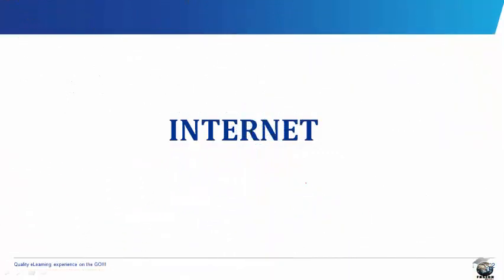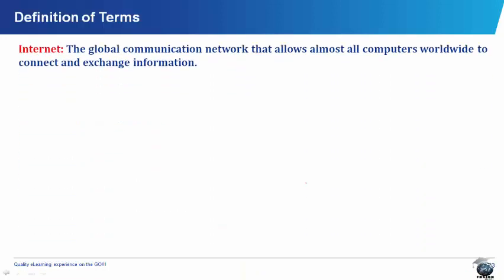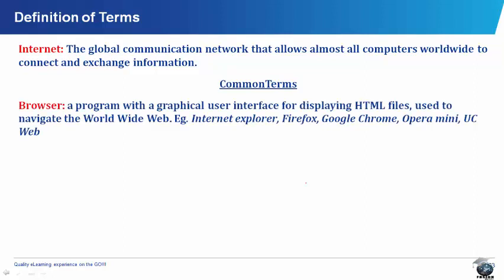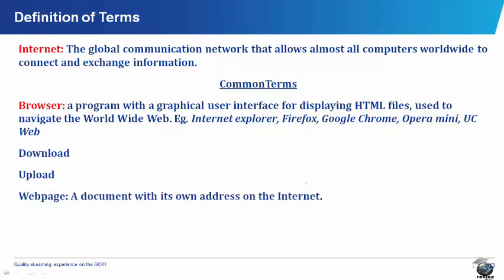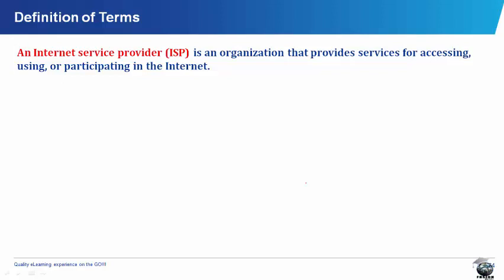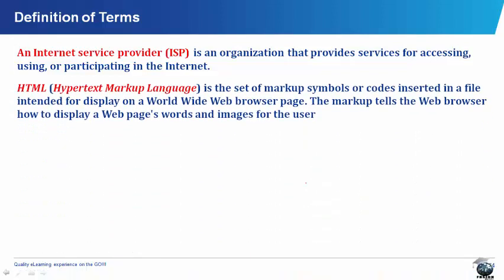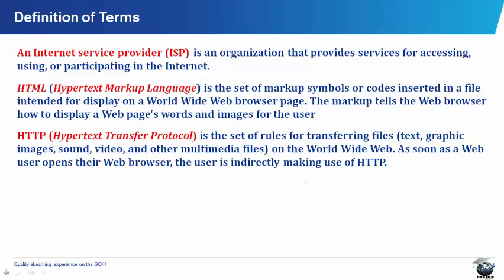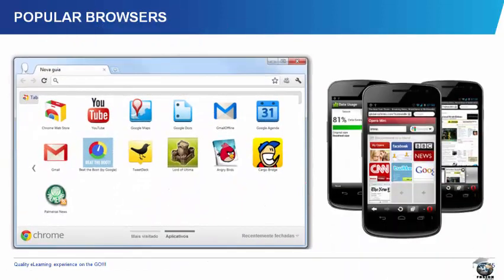Internet (SS 2, JAMB Tutorial, WAEC, NECO, Post-UTME, NABTEB)